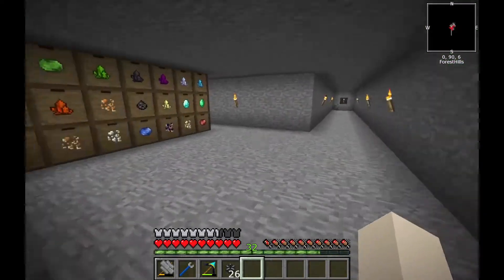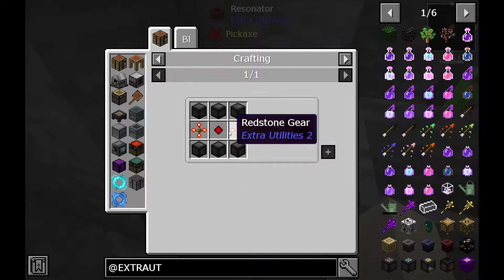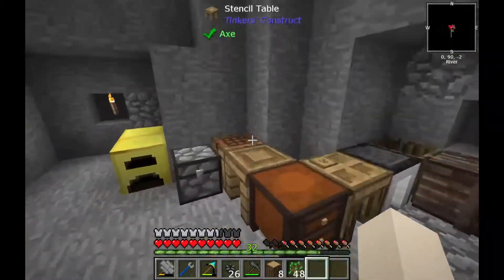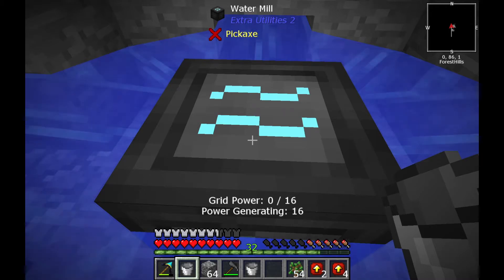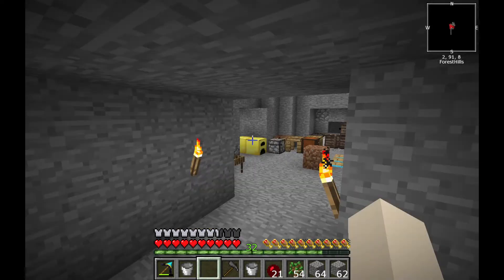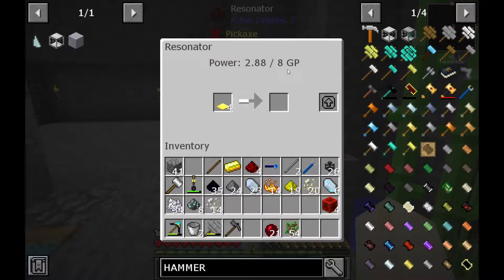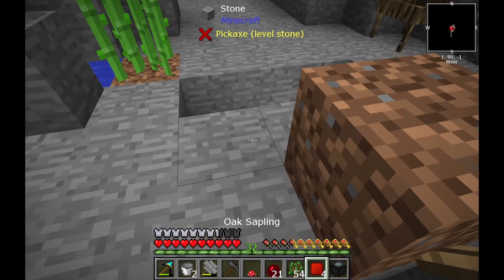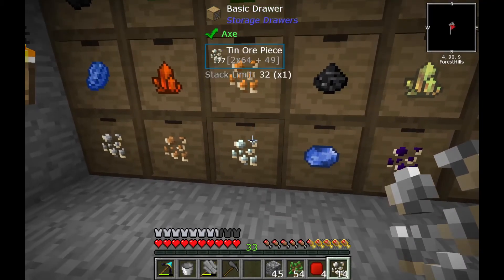STONEBLOCK 2 - LET'S PLAY: upgreading power - episode 7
Hey guys this is my first real let's play. I probbly will not finish this modpack but I think I will do the most fun parts. This is my favorite modpack of all and I hope you like it.